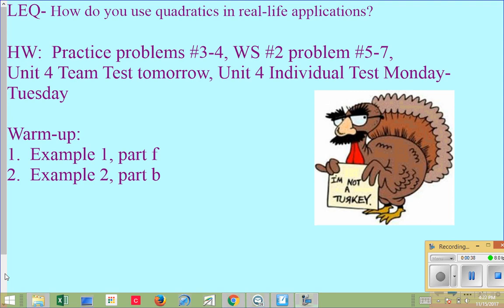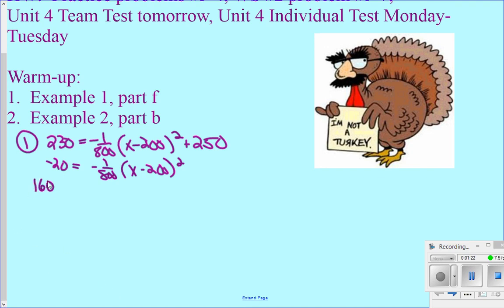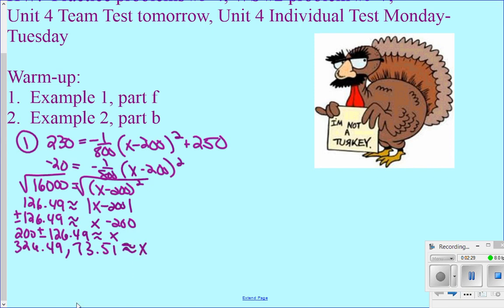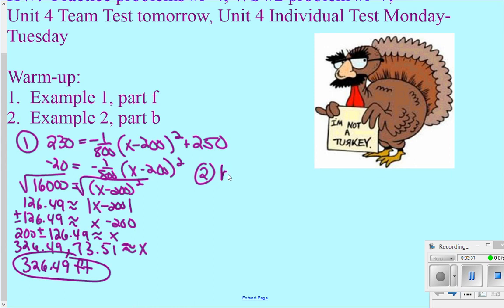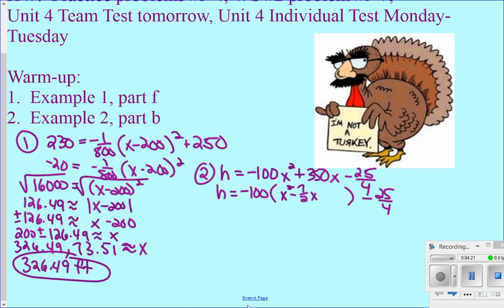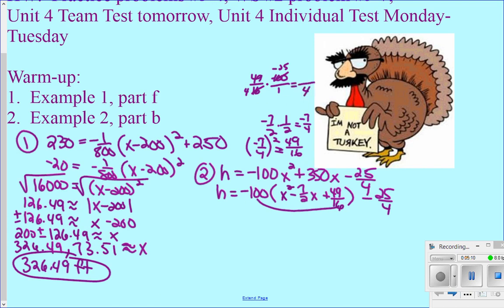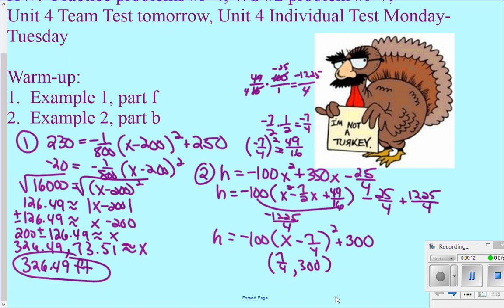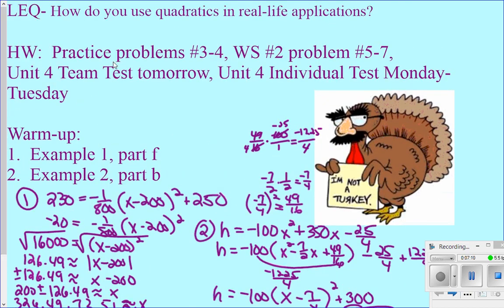Unit 4 day 16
Algebra 2
Quadratic application problems